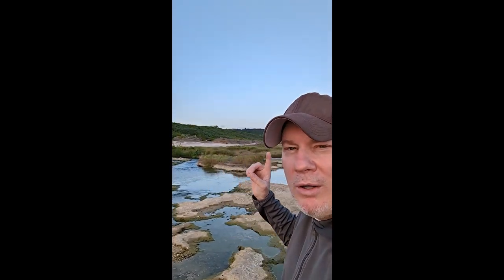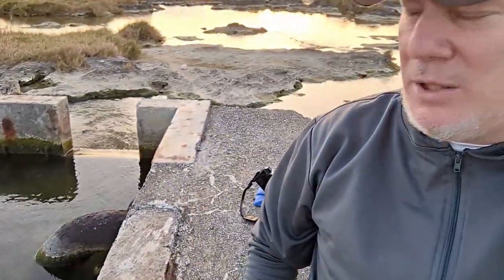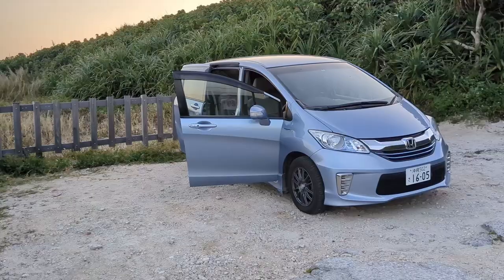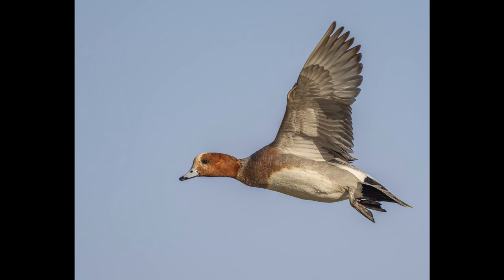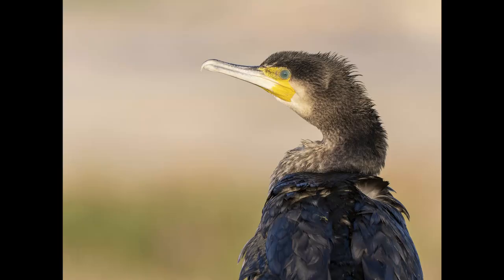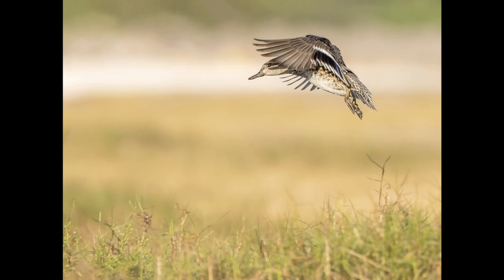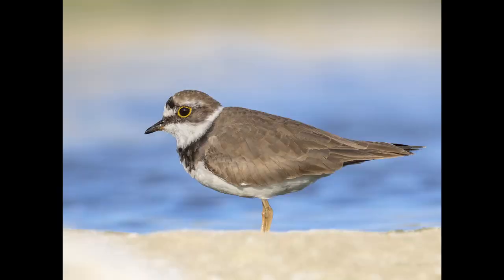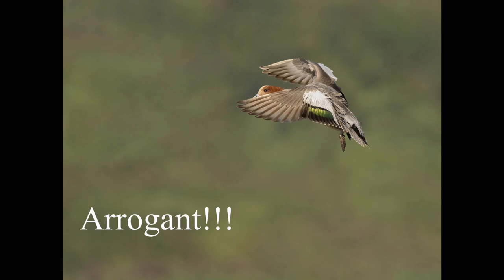OM-1 | Birds in flight | How is the autofocus?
Hello everybody. Have seen a few blogs and articles online recently discussing the autofocus of the OM-1 and if it has improved from it's predecessors and can it keep up with the subject and more importantly the competition. Well the answer is yes and an unequivocal yes. These conditions were hard because I couldn't see the birds and then they would be in the sky and then they would land in the marshes, all in a split second.  The OM-1 did really well. My tried and trusted Nikon D500 would have got a fraction of these shots..I suppose that is just the nature of technology!
Anyway I hope you like the video and please leave any comments below and I will get back to you.